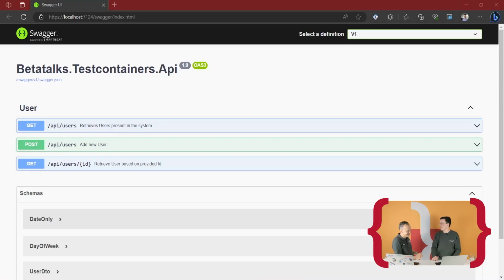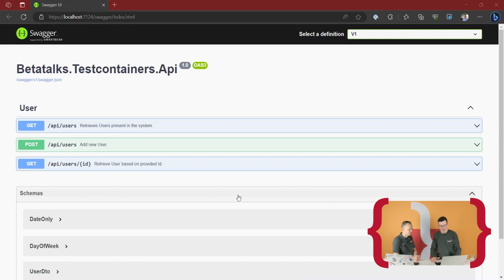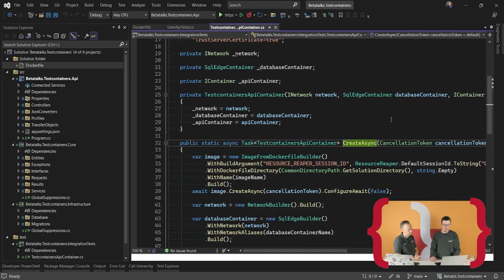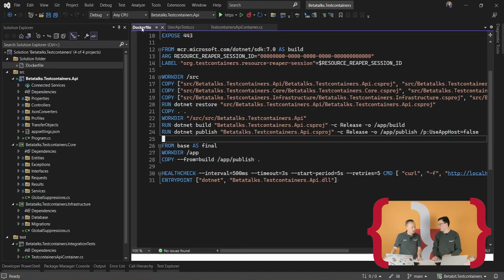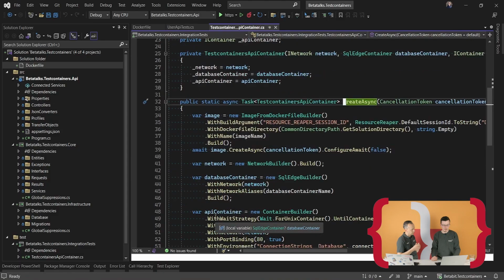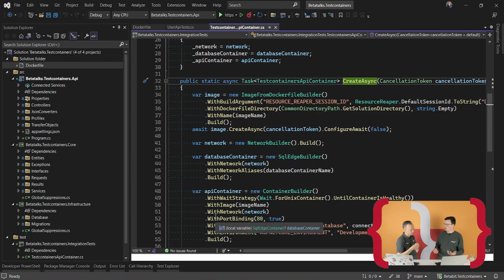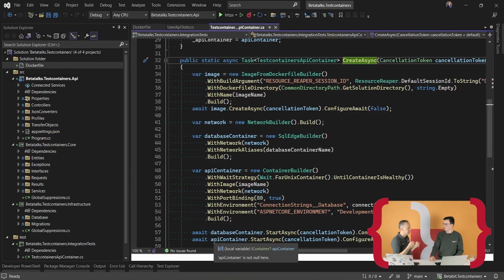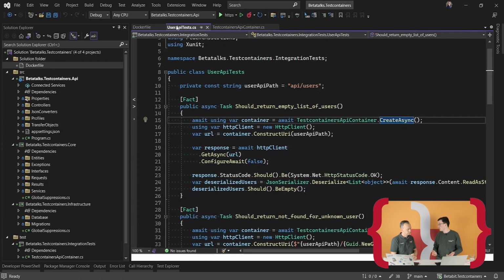86. Running isolated integration tests with Testcontainers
Max and Oscar discuss using Testcontainers to run integration tests within isolated Docker environments. This prevents test interference and allows faster parallel testing. Max demonstrates building the Docker images for an API and database. These Docker images are then used within integration tests that start and stop containerized versions of the application for each individual test run through Testcontainers.

Timestamps:
00:00 - Introduction
00:23 - Why do we need Testcontainers?
01:52 - Isolating integration tests using Testcontainers
03:05 - Are we isolating the test or environment?
04:24 - Showing the Sample API setup
05:24 - Example of a Testcontainers integration test
06:15 - Building the Docker image for the API
07:11 - Using provided images by Testcontainers
07:45 - Completing the Docker environment setup for the integration test
08:25 - Where are the tests run?
09:35 - Can you create a specific image?
10:16 - Discussion of using Testcontainers for integration testing at scale
11:41 - Docker entered the testing world
12:26 - Wrapping up